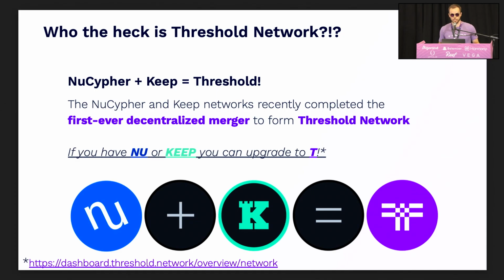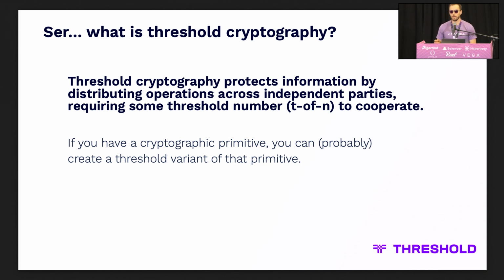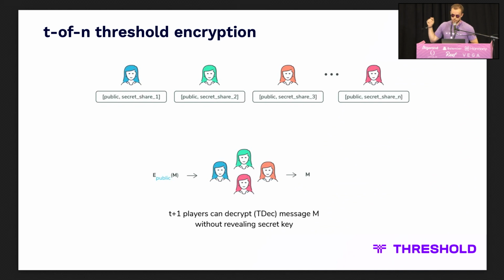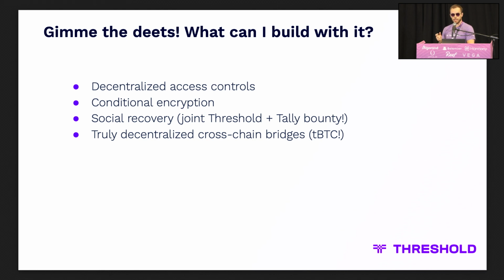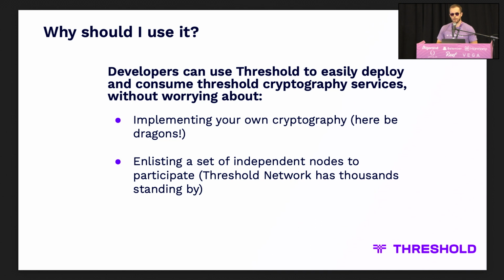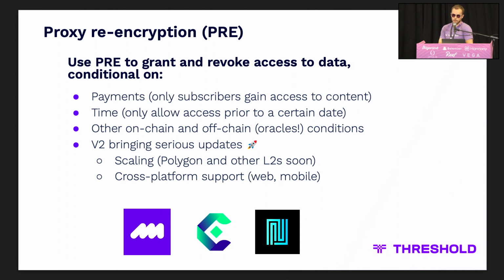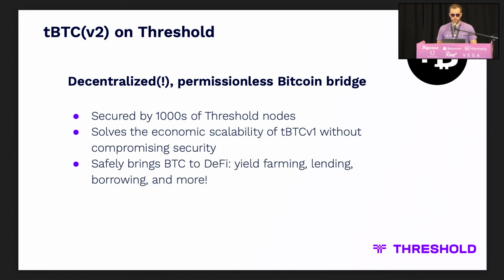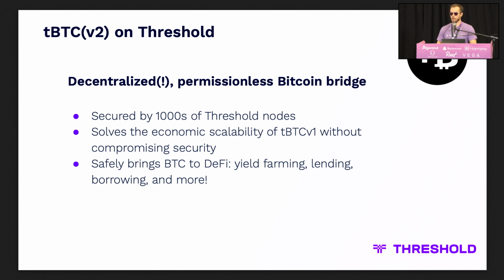Threshold Network and the Wonderful World of Threshold Cryptography - MacLane Wilkison